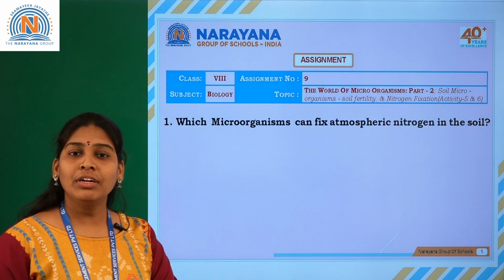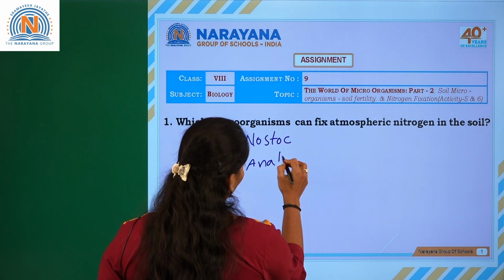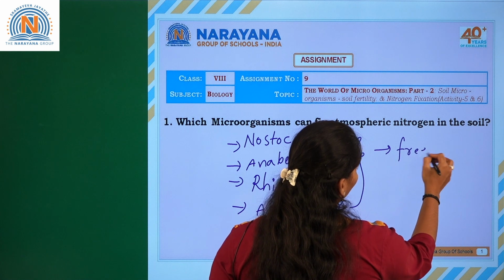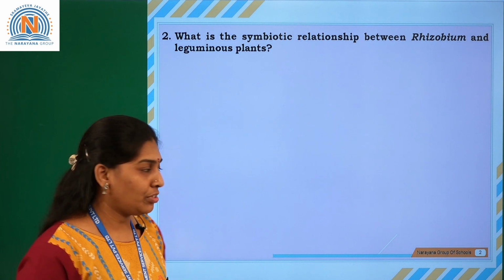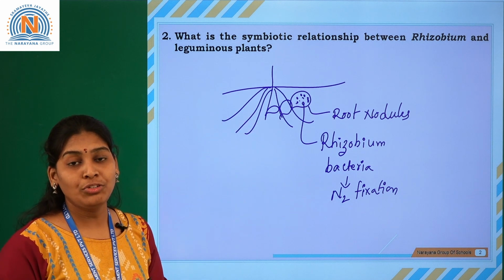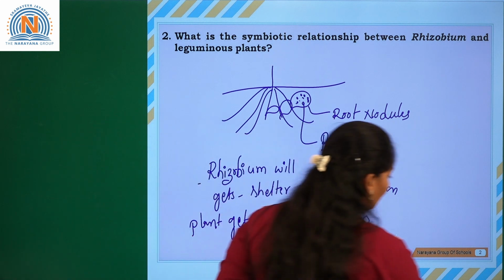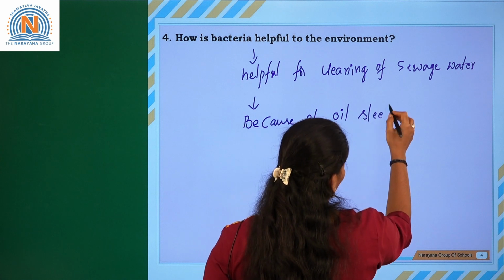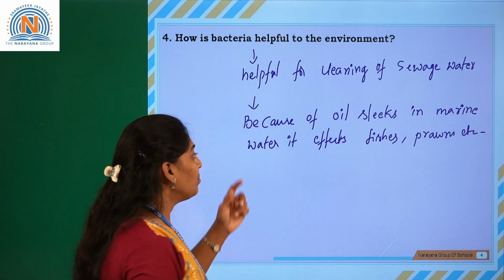TS VIII BIOLOGY ASSIGNMENT 9 05 12 2020